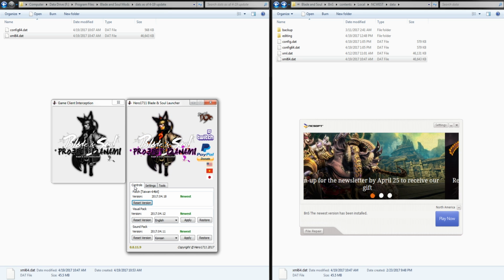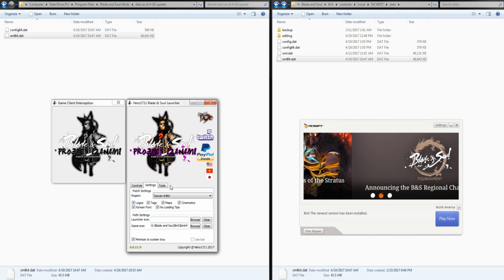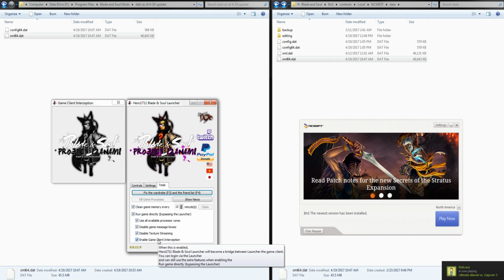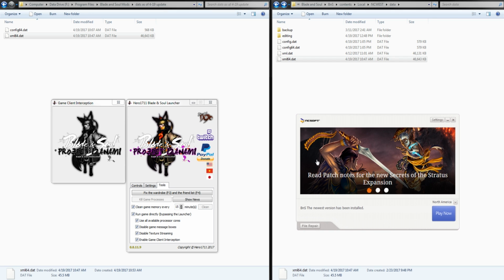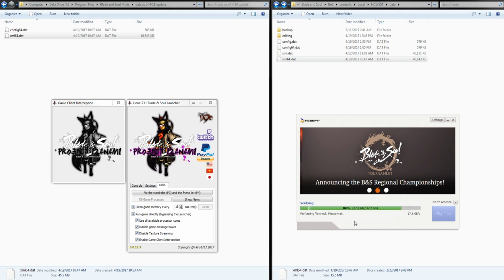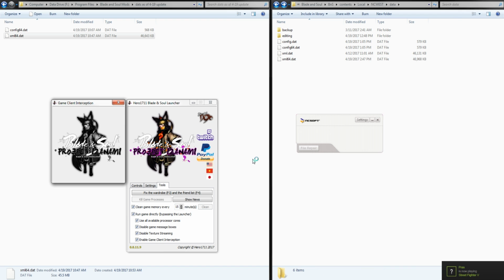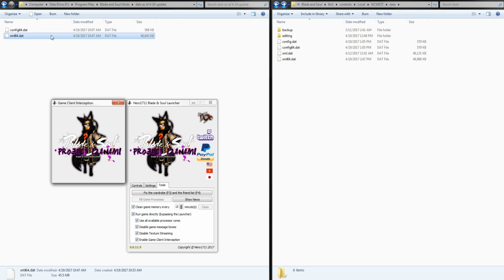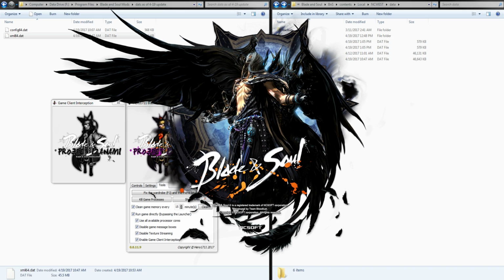Blade and Soul | How To | Enable All CPU Cores and Disable Texture Streaming as of April 19, 2017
Full Credits for Project Izanami go to its creator, "Hero1711". Please check out his original thread.